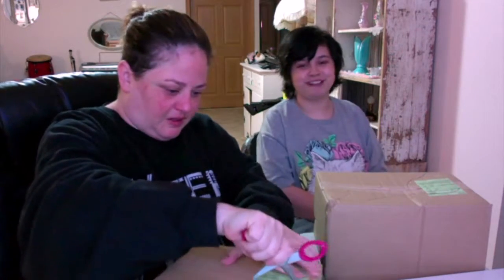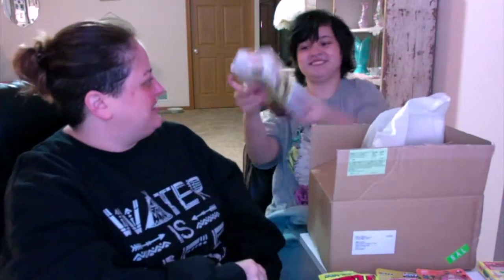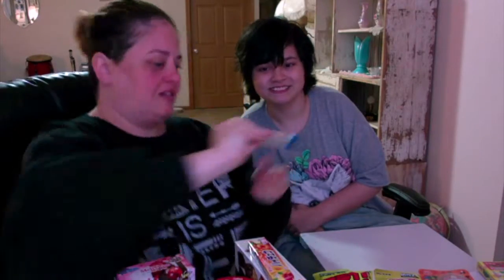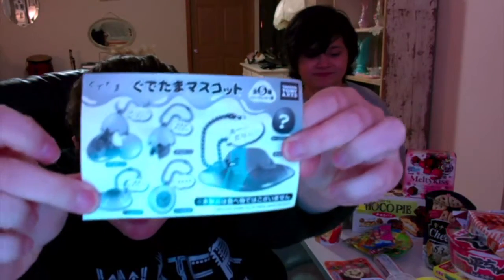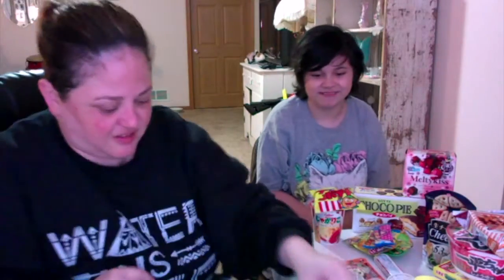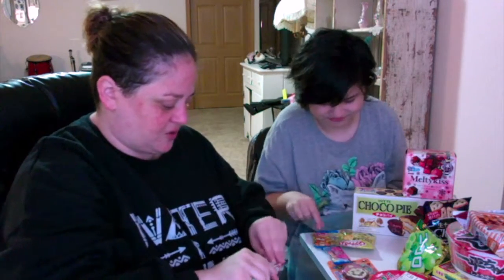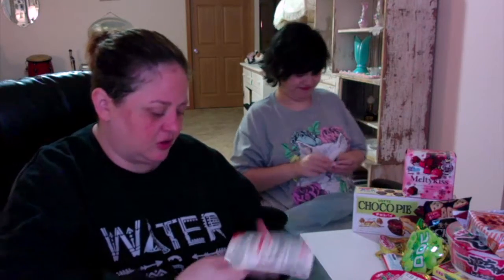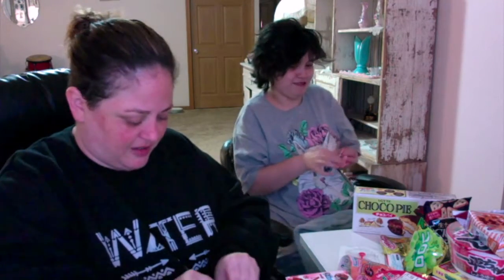CandySan Haul Unboxing Video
Keeping It Real With The Millers

Camera We Use: iMac or Iphone 6 plus
Editing Software: iMovie